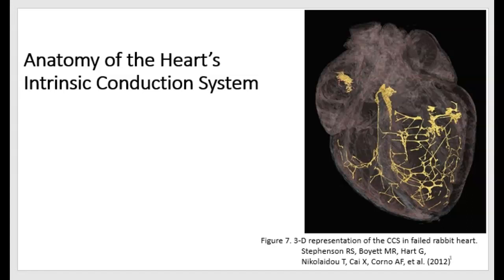Anatomy of the Heart's Intrinsic Conduction System